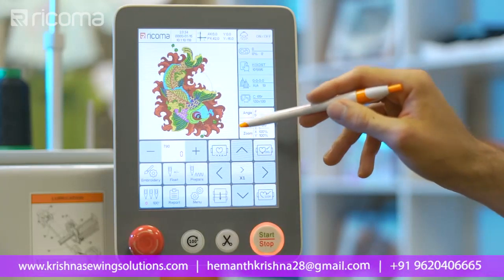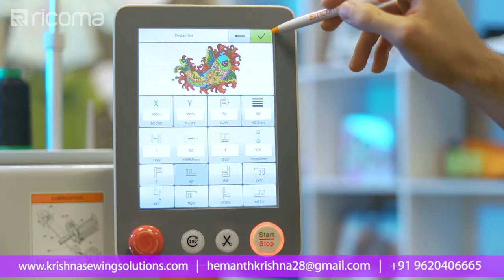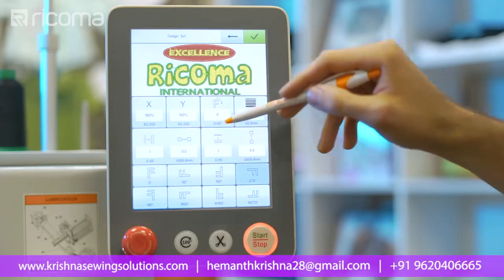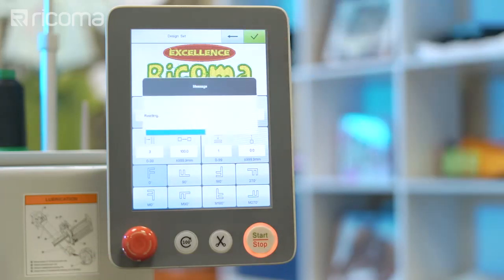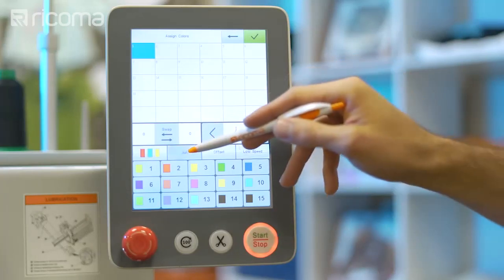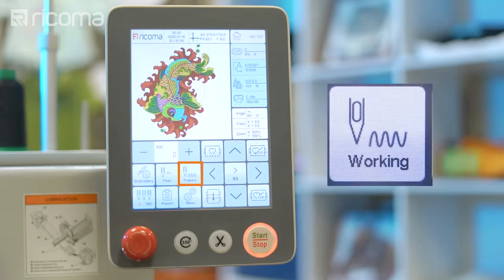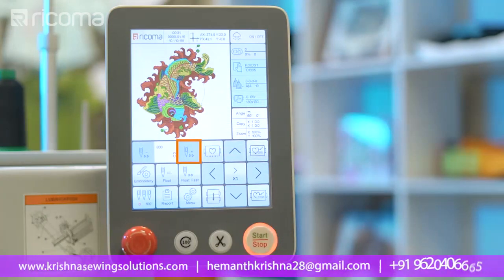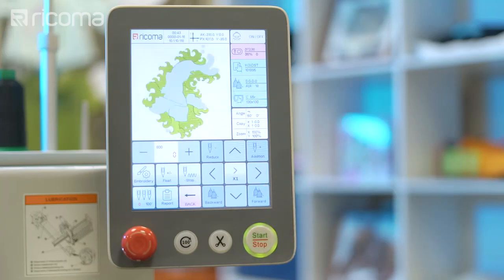Ricoma SWD 8s Control Panel Operating Training : Step 10 to 15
KIDS Official Video